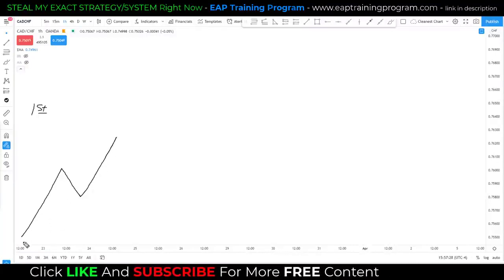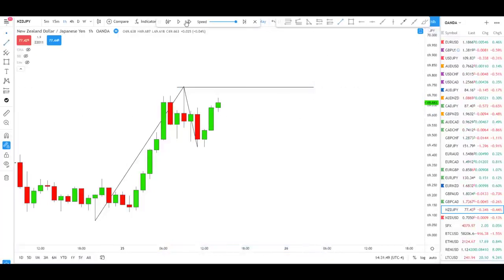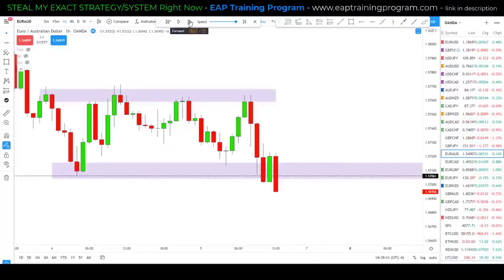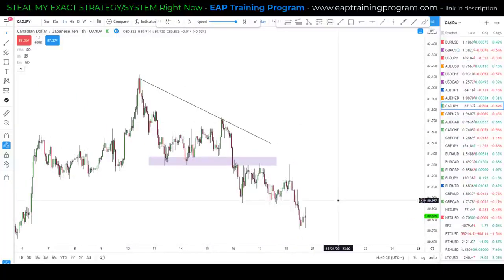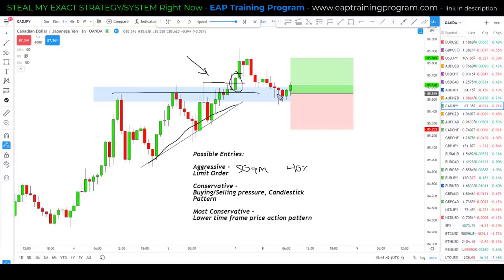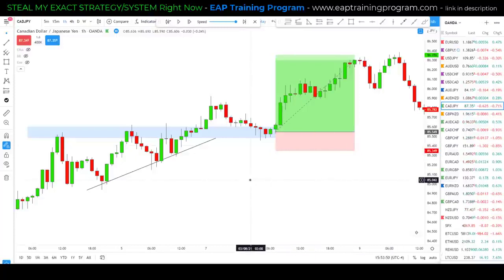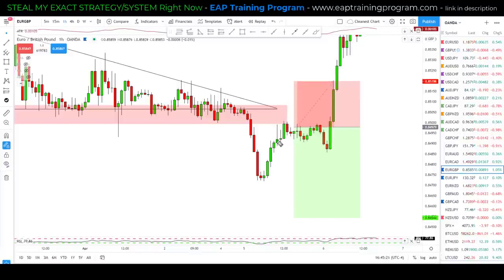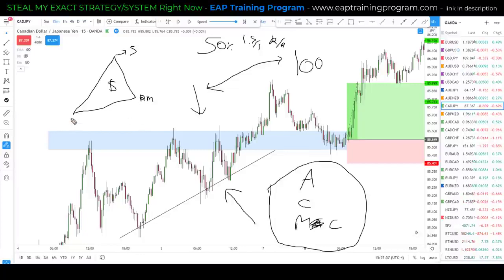How To Trade Forex And Stock Market Breakout And Retest Strategy - what to look out for.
The break and retest strategy is an advanced forex and stock market trading tutorial also useful to beginners. It contains everything you need to know about the breakout and retest strategy and how to trade around it, explaining all that you need to look out for in the process. This strategy is proven to be consistently profitable for the past decade now.
If you want a one-on-one chat with me, I am available in our training group linked below. Feel free to join and chat me up.

-Fund your account with at least 250 to 300USD
- Ask for VIP access and let us trade together.